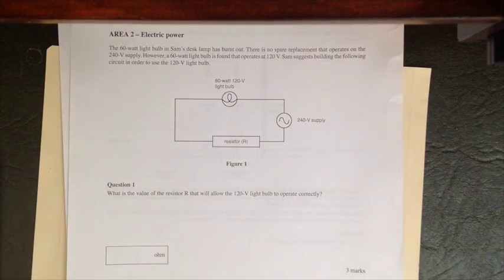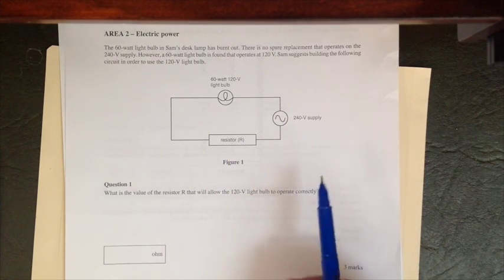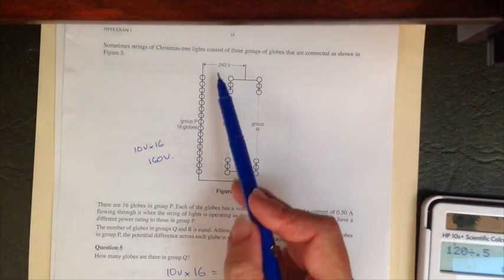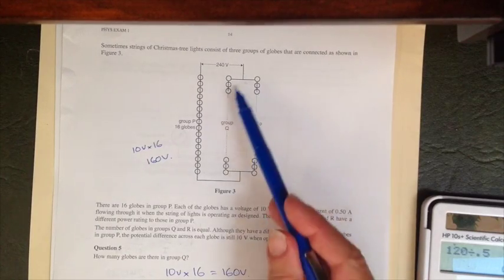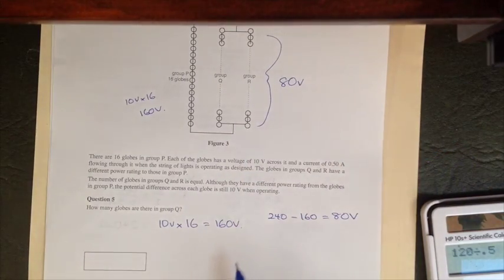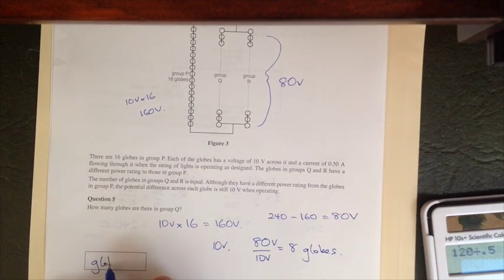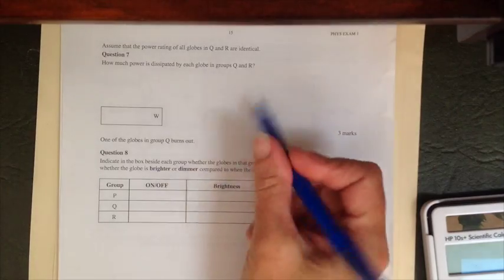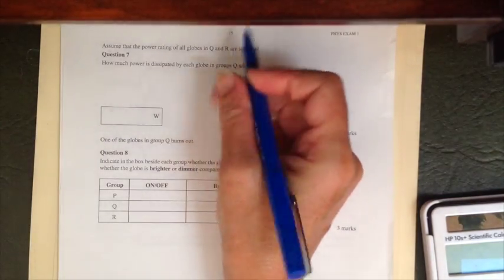Jun02 Elec Power Q1 Q5 6